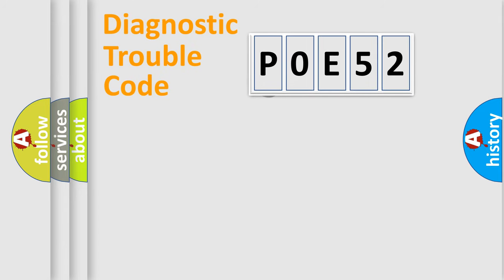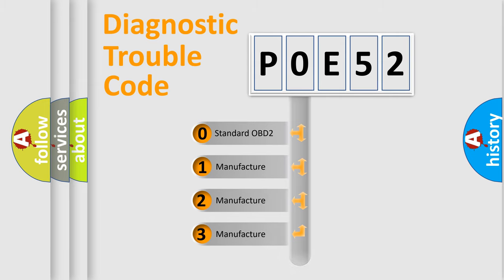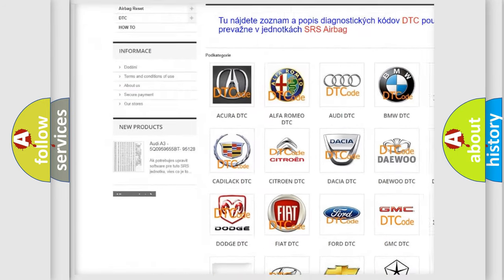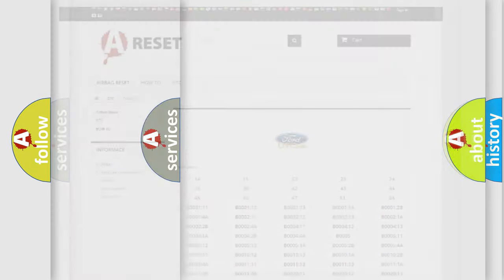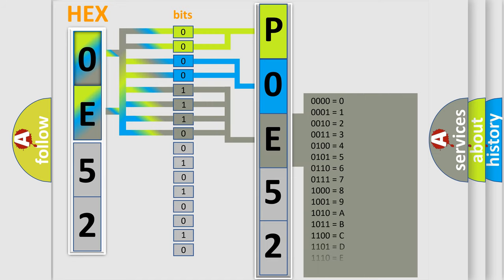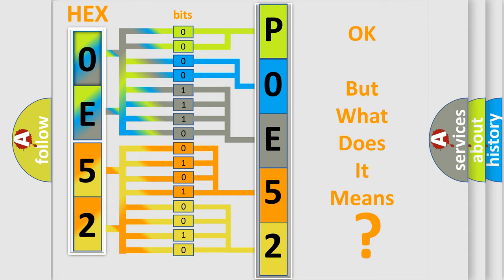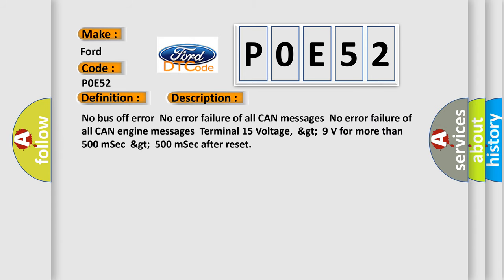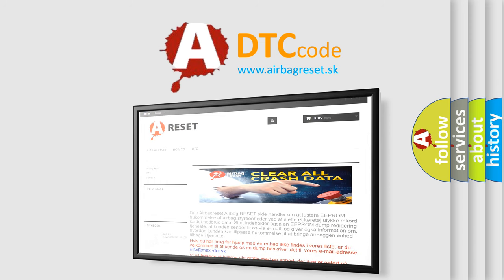DTC Ford P0E52 Short Explanation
Contents:
0:21 Basic DTC analysis according to OBD2 protocol standard.
1:48 Insight into programming
2:58 A diagnostically understandable description of the Diagnostic Trouble Code
3:05 Basic error definition

Make:
Ford
Code:
P0E52
Definition:
Lost Communication with ECM or PCM A
Description: